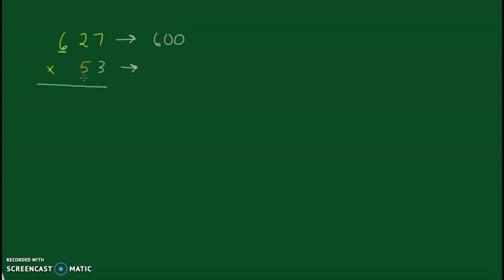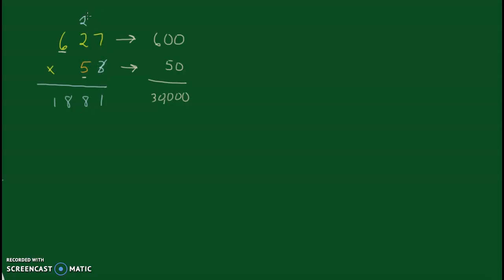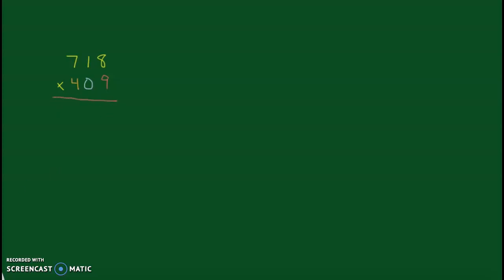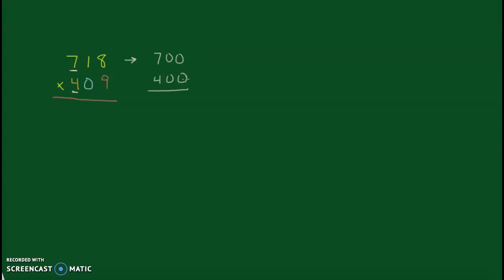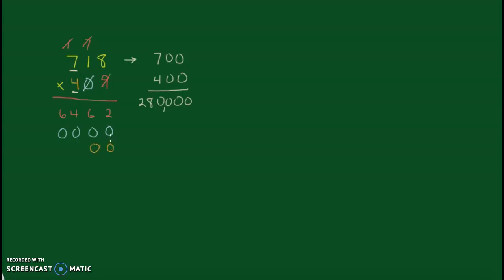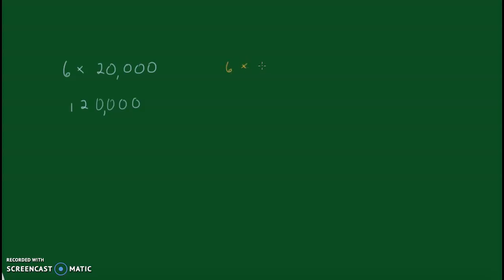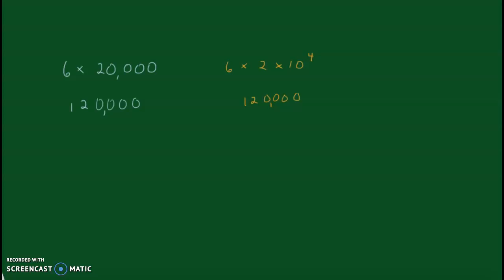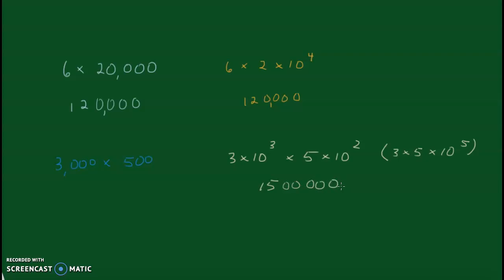2.8 U.S. Traditional Multiplication, Part 4